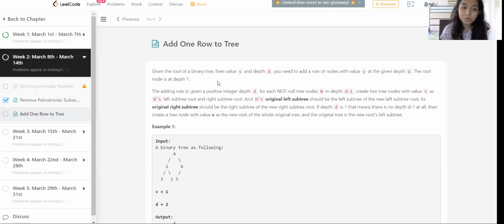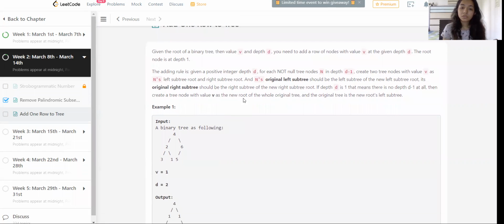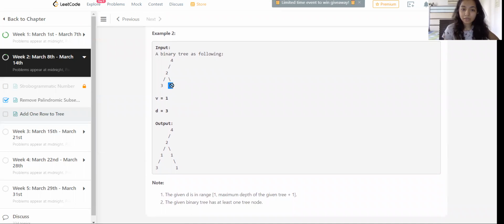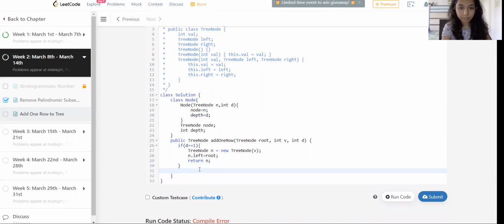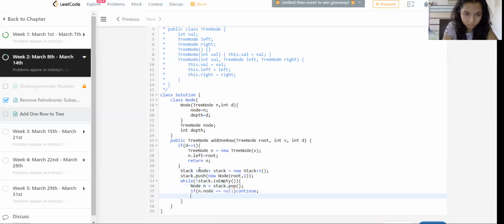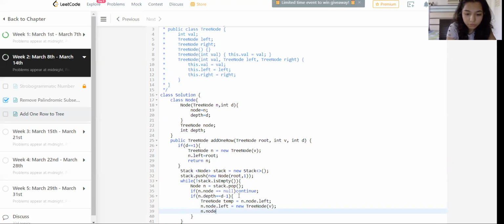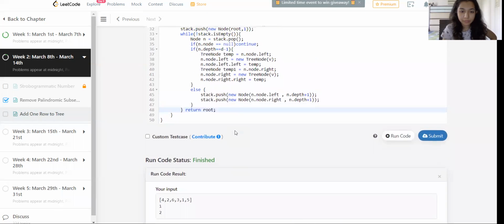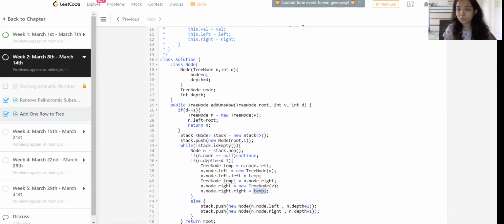March 2021 Day 9 LeetCode challenge | 623. Add One Row to Tree